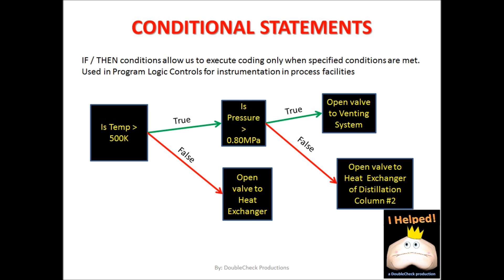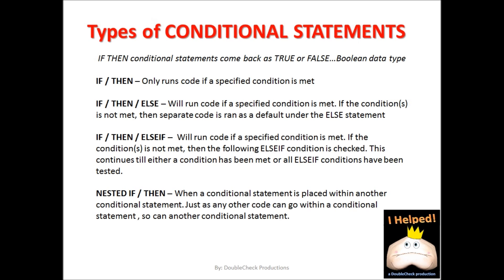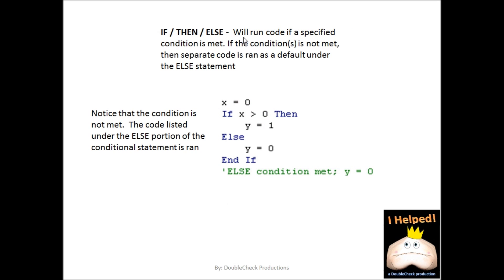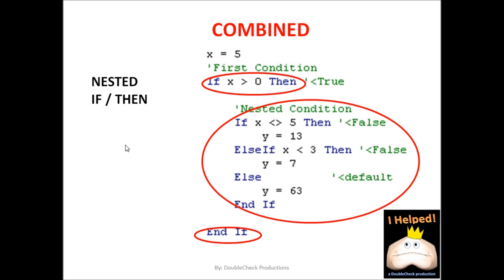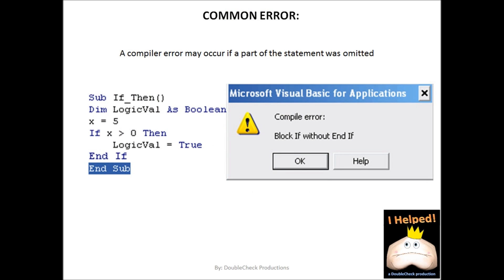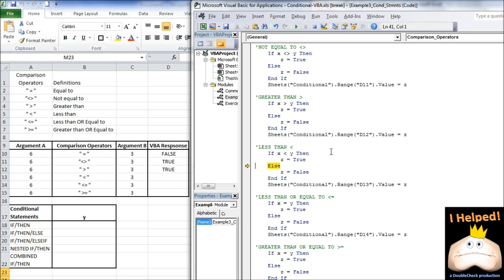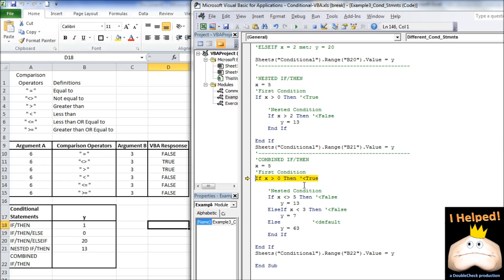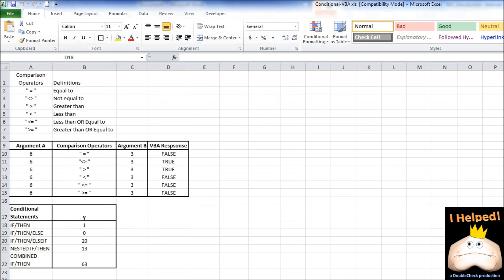VBA Tutorial (Chap 4): Conditional Statements (1 of 2)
VBA Tutorial (Chap 4): Conditional Statements (1 of 2) - This video is intended to show user how to create and use Conditional Statements in Visual Basic for Applications

Introduction (0:02)
Comparison Operators (0:35)
Types of Conditional Statements (1:09)
IF / THEN Statement (2:20)
IF / THEN / ELSE Statement (3:05)
Nested IF / Then (3:29)
Combined Conditional Statements (3:58)
Review (4:46)
Common Errors (5:26)
Example:  Comparison Operators (5:55)
Example:  Conditional Statements (6:57)